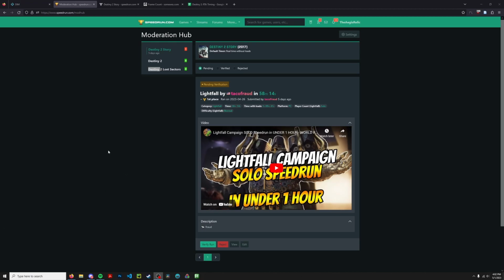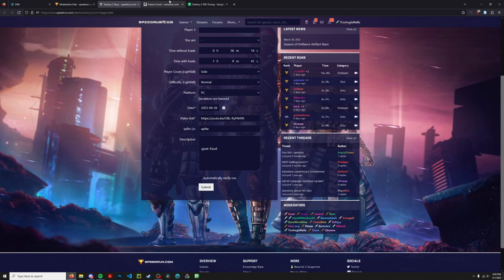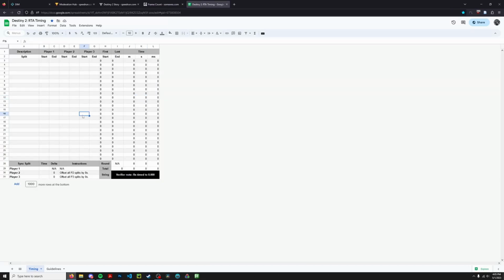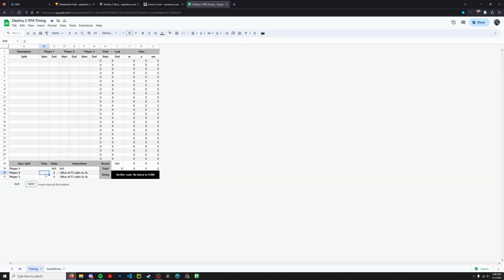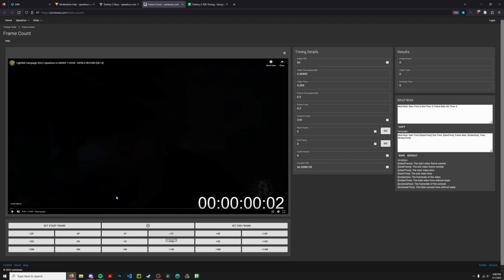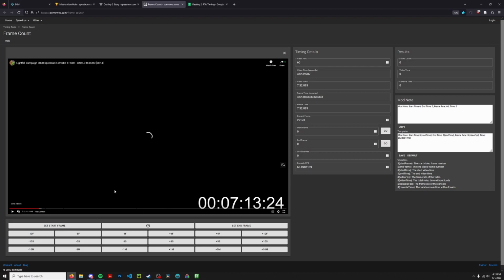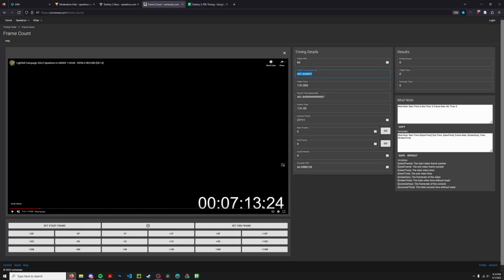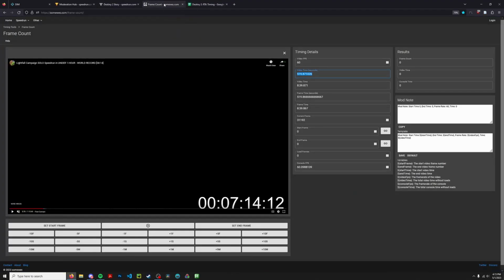Destiny 2: Verifying a Campaign Run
Guide for new verifiers :)
00:00 SRC Page
05:52 First Contact + Ammo
11:30 Under Siege
13:03 Downfall + Ammo
15:22 Breakneck
16:51 On The Verge
19:52 No Time Left + Ammo
21:55 Headlong
23:44 Desperate Measures
25:23 Verification